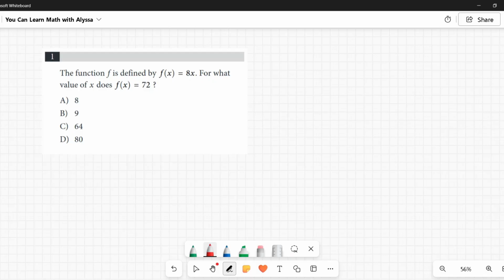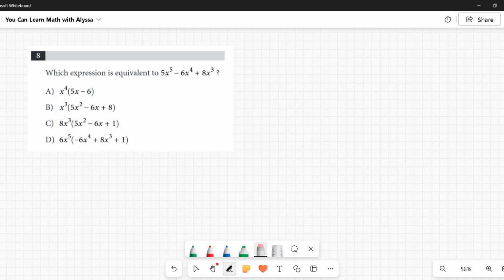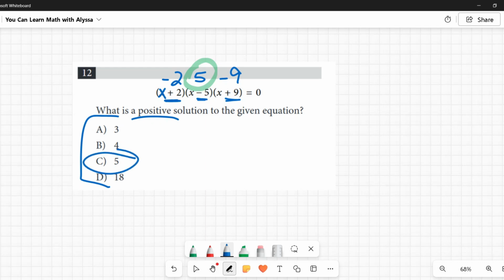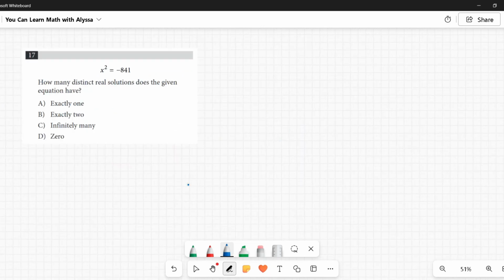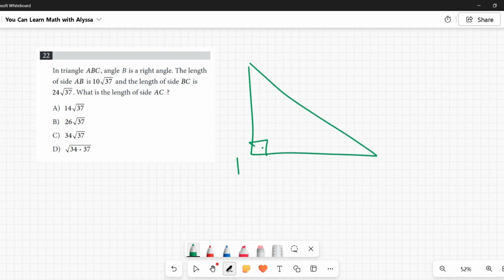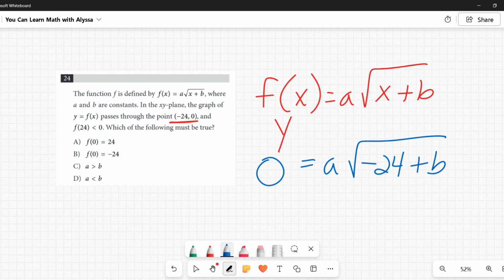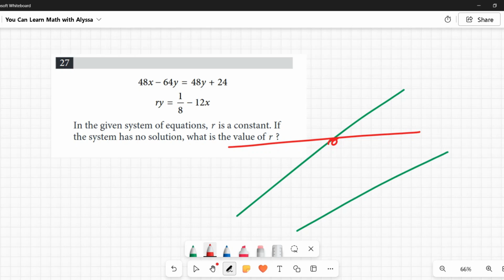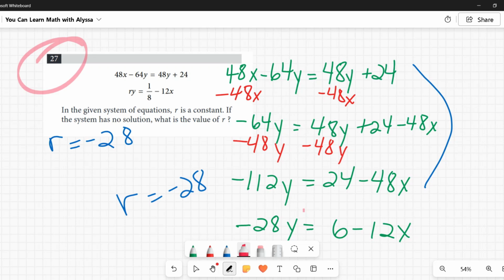SAT Digital Practice Test #6 Section 2 Module 2 - MATH - ALL QUESTIONS!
Go to mathwithalyssa.com to get your FREE course of SAT tips and tricks.

Timestamps:
0:00 Question 1
3:11 Question 2
5:49 Question 3
7:57 Question 4
11:01 Question 5
12:32 Question 6
14:26 Question 7
16:05 Question 8
19:49 Question 9
23:45 Question 10
26:50 Question 11
30:54 Question 12
34:45 Question 13
38:55 Question 14
44:14 Question 15
48:12 Question 16
51:21 Question 17
52:59 Question 18
55:24 Question 19
59:51 Question 20
1:02:58 Question 21
1:08:08 Question 22
1:18:32 Question 23
1:24:22 Question 24
1:29:45 Question 25
1:36:40 Question 26
1:41:38 Question 27